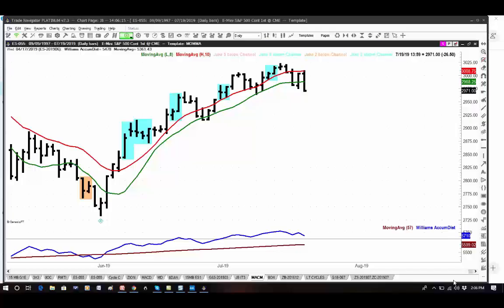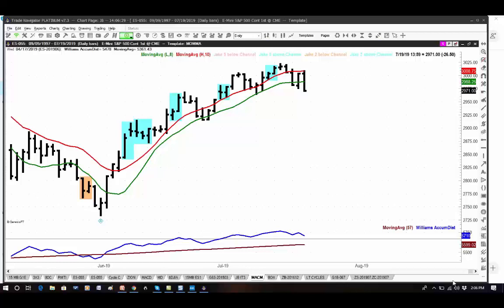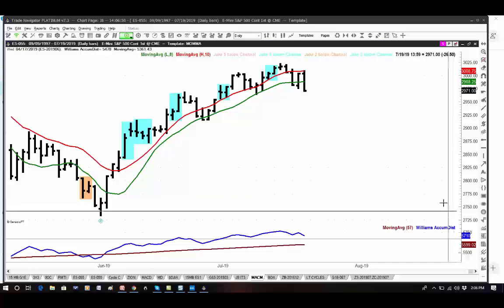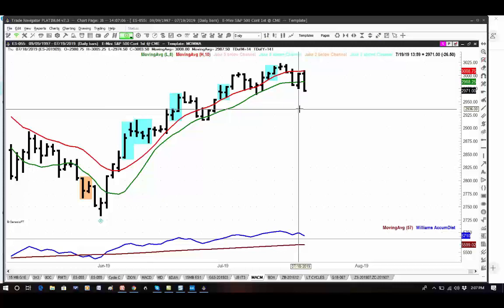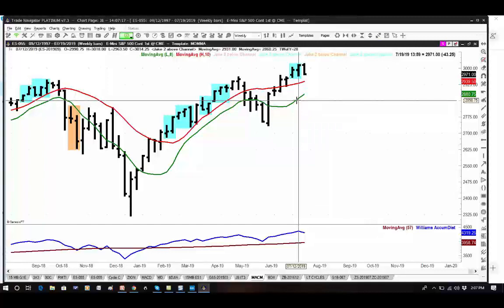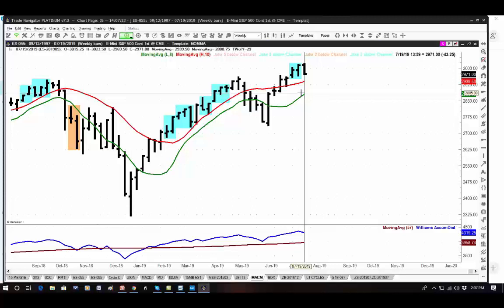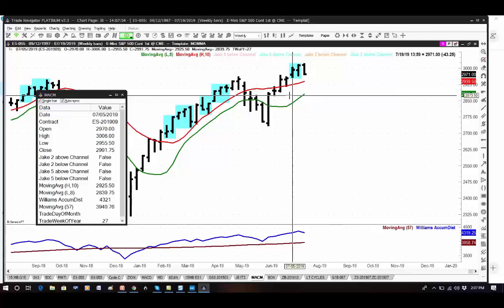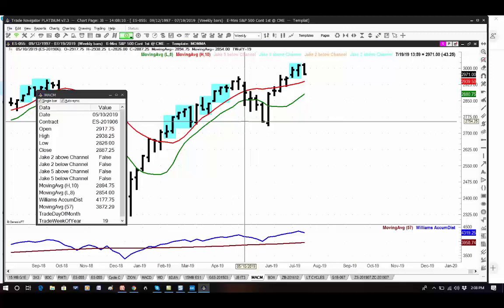JAKE BERNSTEIN TRADING LESSON 39